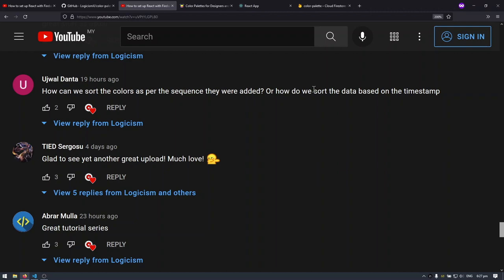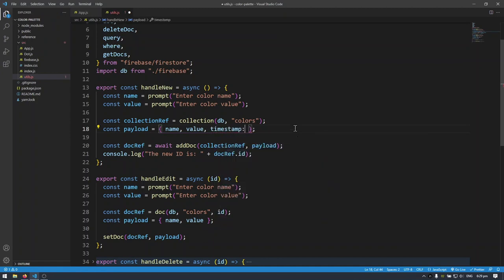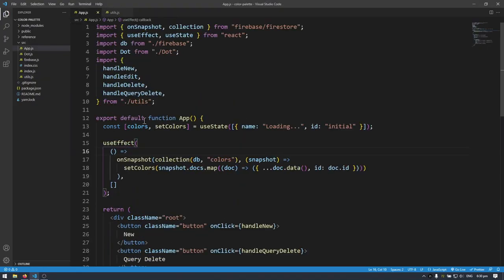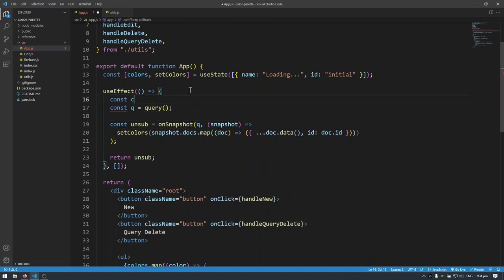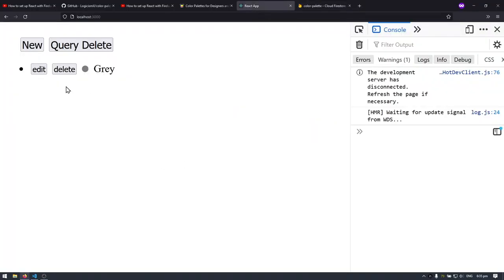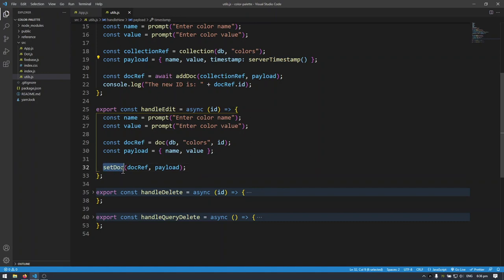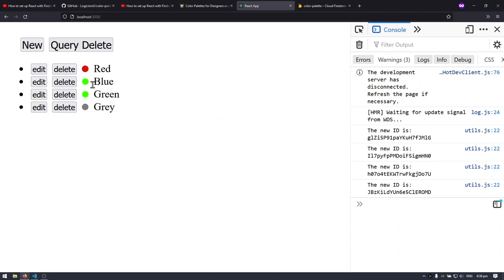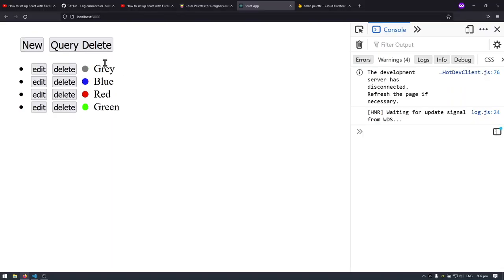How to set up React with Firebase/Firestore v9 (Part 5 | Order documents by timestamp)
Order document query by date created/modified timestamp: orderBy

Learn how to set up Firestore with React in a CRUD application (Web version 9 - Modular Syntax)
We'll be making a simple full-stack color palette app for this demonstration.